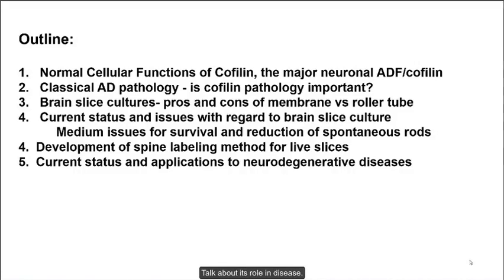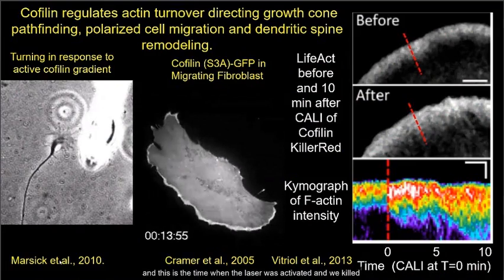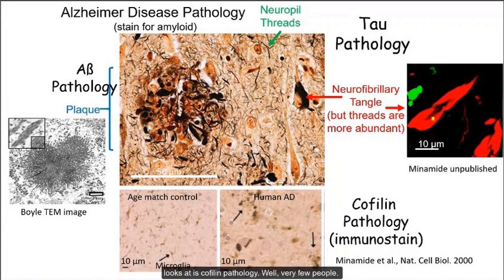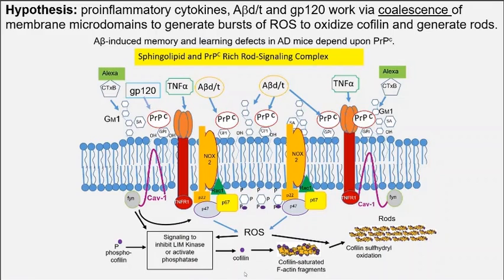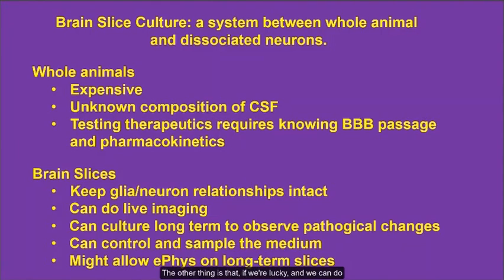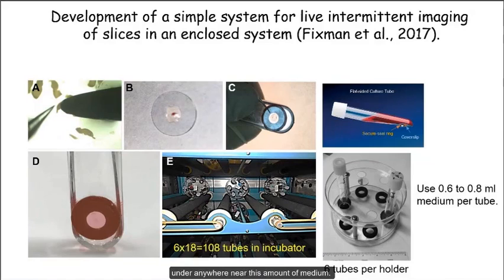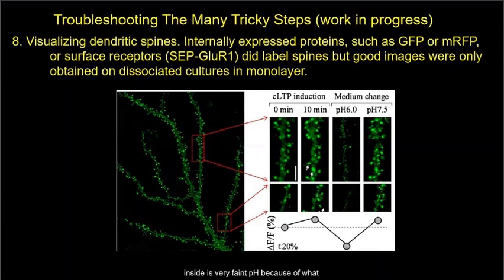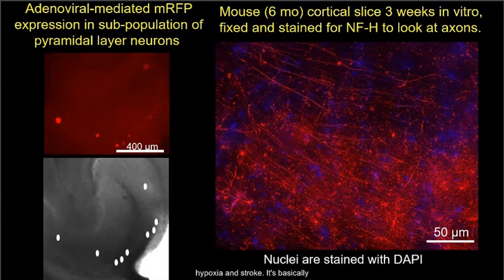Bamburg Slice Culture